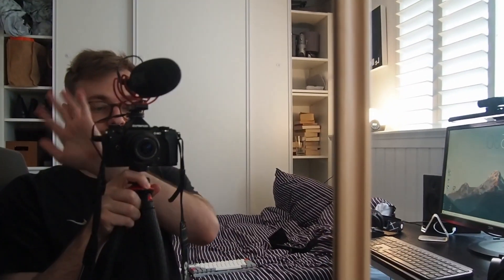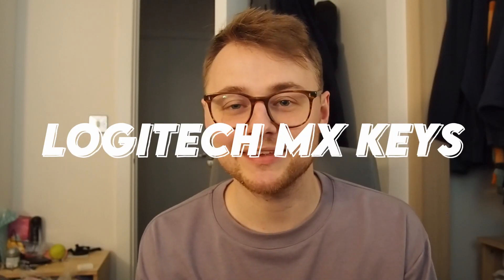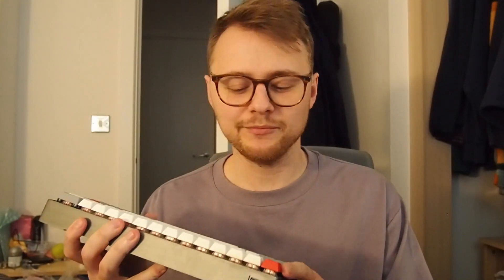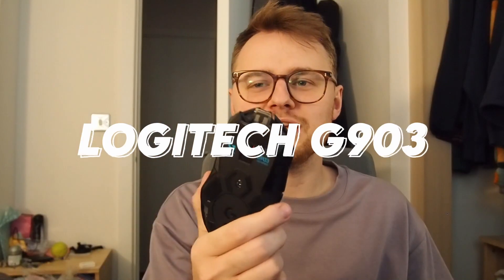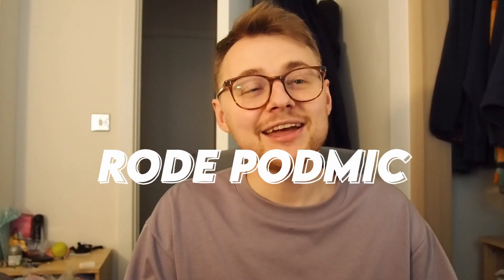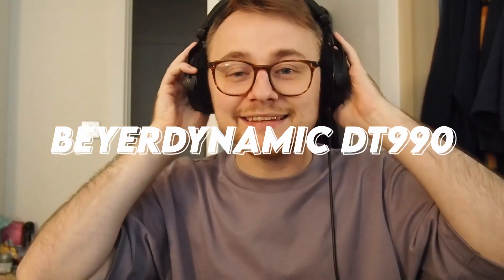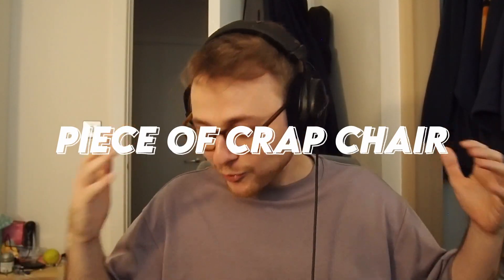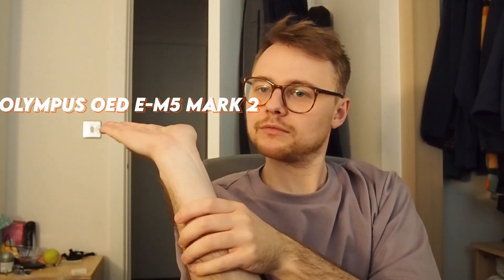My Editing Desk Set-up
i need to stop hoarding.

00:00 Intro
01:35 BenQ ScreenBar
05:09 Logitech MX Keys
06:27 Geek GK64 Mechanical Keyboard
09:00 BenQ Zowie FK2B
09:43 Logitech G903
12:24 Rode PodMic
14:49 Focusrite Scarlett Solo
15:09 Rode PSA1
16:03 Steelseries Arctis 9
18:46 Beyerdynamic DT 990 Pros
20:42 Chair (booooo)
21:28 AOC G2460PF
22:47 Olympus & Rode VideoMic NTG